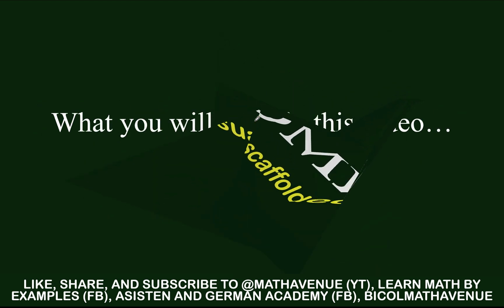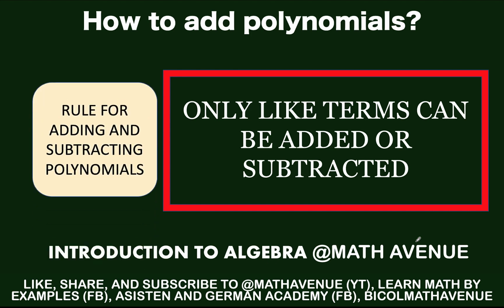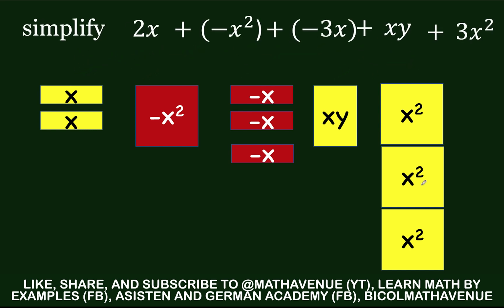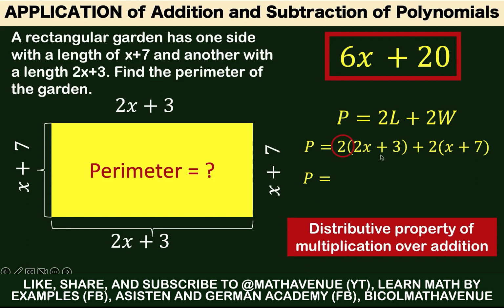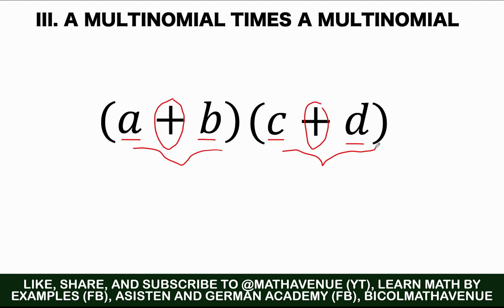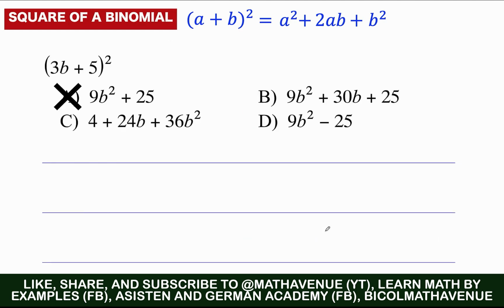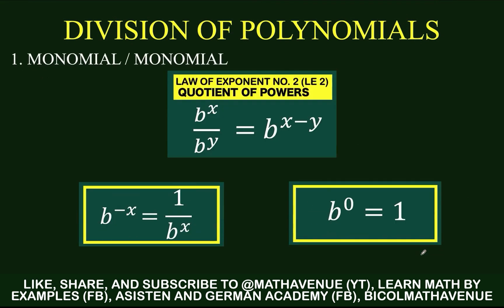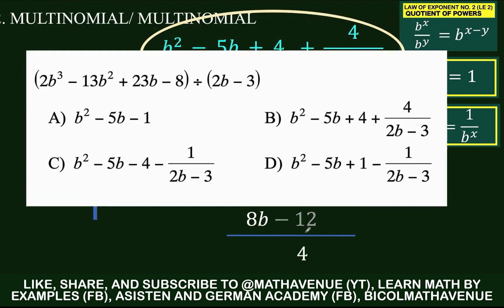Crash Course on Polynomials | Algebra Visualized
Learn Polynomials Visually from Concept to Application.
In this video, we demonstrated that visual thinking is the key to learning Algebra in general, and polynomials in particular. We used animations and visual manipulatives to help students visualize operations on polynomials.